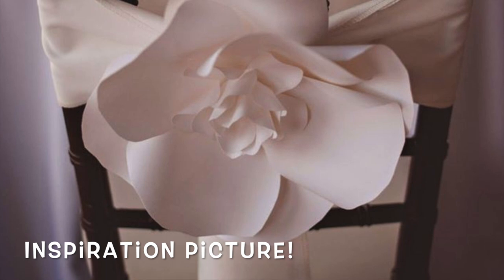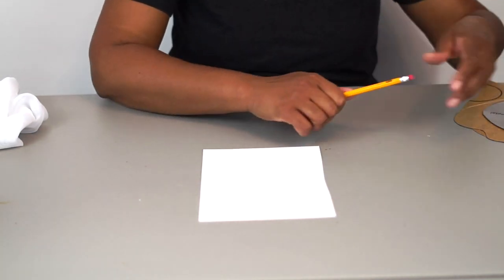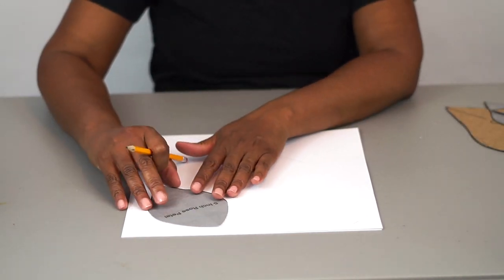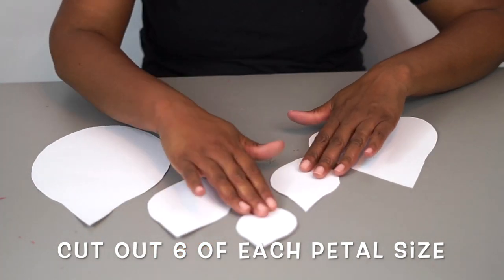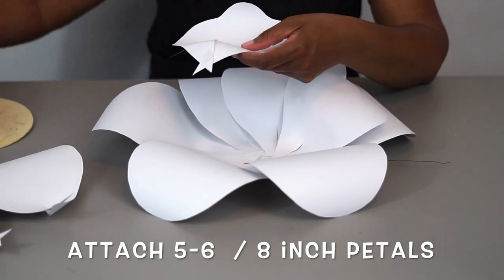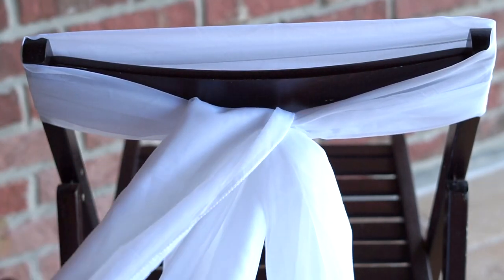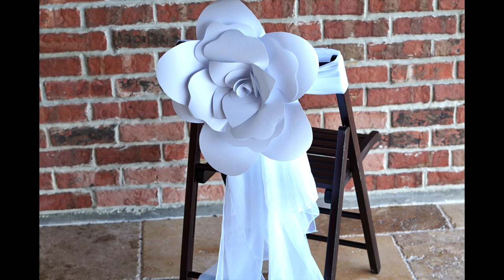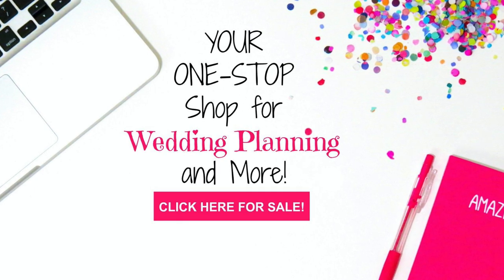DIY Paper Rose Chair Sash for Under $8! | Weddings on a Budget | DIY Tutorials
Join us this week as we create the gorgeous Paper Rose Chair Sash for Under $8!  This is an easy and economic way to glam up your wedding or event!  Always remember, when every penny counts, count on MissPlanIt!

INTERNATIONAL SUPPLY LIST:
1-Floral Garden Colored Floral Wire, 100 ft. Strands
6-Exact Natural Smooth Card stock Paper - 12" x 12” $1.50
1-Efavormart 5 Pack 6 Ft White DIY Premium Chiffon $9.99